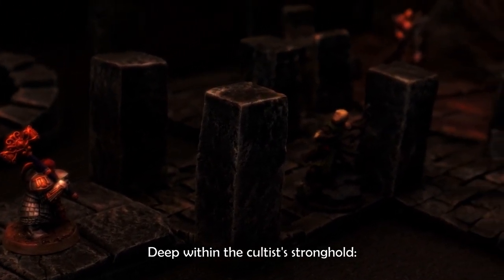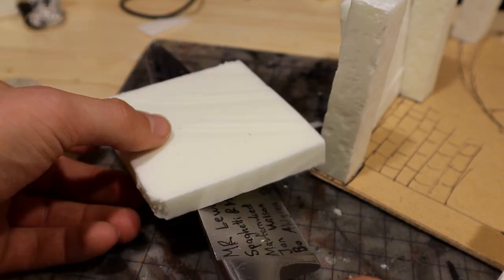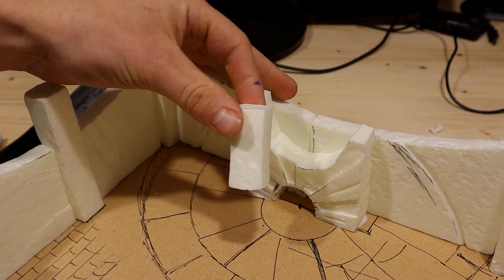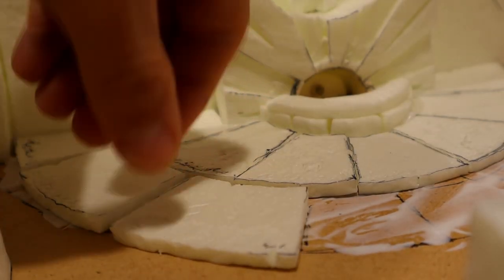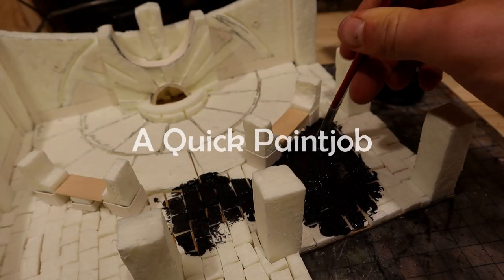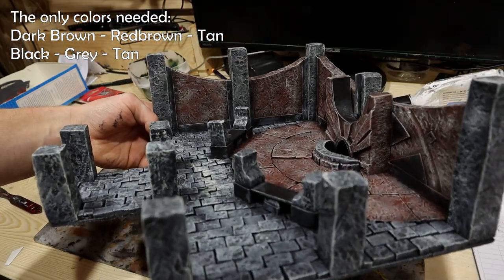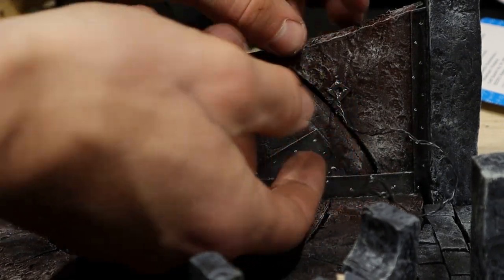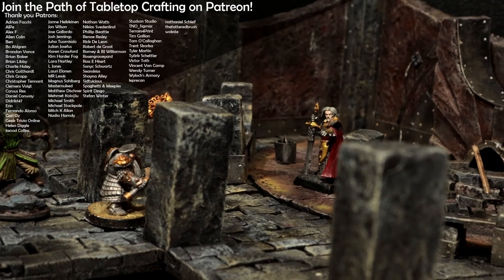RED STEEL FORGE: my greatest conquests in diorama building (buckets & hammers!)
How to make a fantasy forge diorama for D&D or Warhammer. In this video, I go through easy steps for creating "The Red Steel Forge" - includes miniature hammers, buckets, and bellows.

➢Ethereum: 0x4c6931a41938061fEfcfE8D9D5eAbd92b83d97FB
➢Litecoin: ltc1qemhkrhl4f7k5qsaf5ey6jhl7e63etr2ay9la4z
➢XRP: rw9aAiaWMd2RNDADz39EbwGdfjJYWgiYv4

ESSENTIAL STUFF!

Viking Ship Melodies by Ean Grimm is licensed for commercial use (I hold a written license)